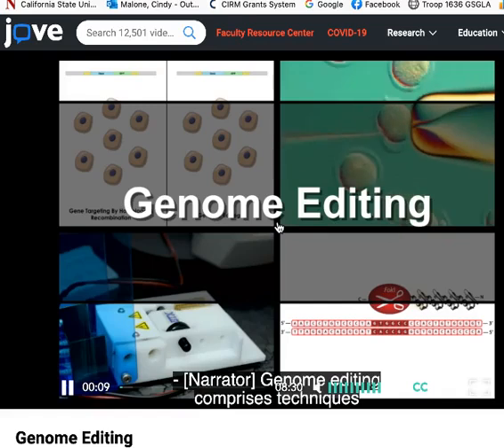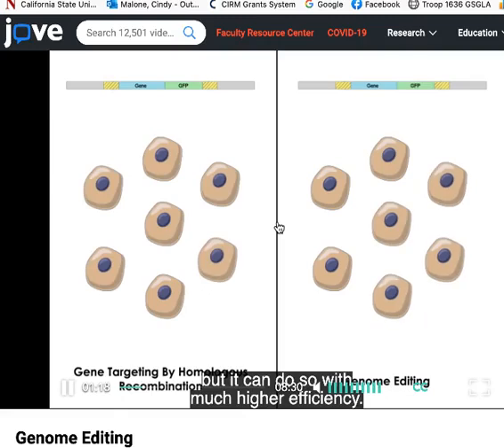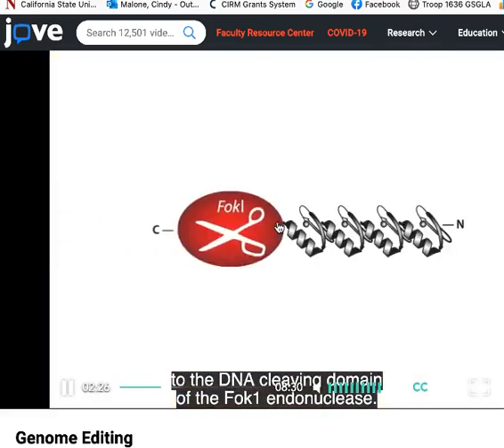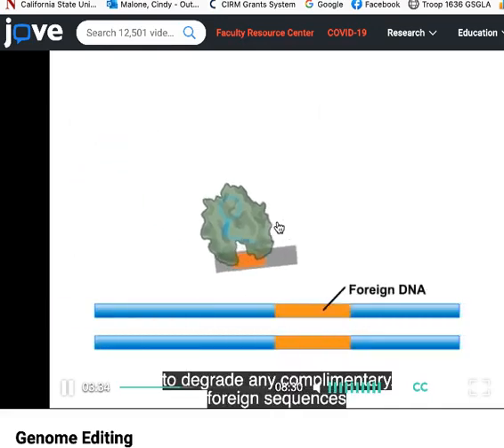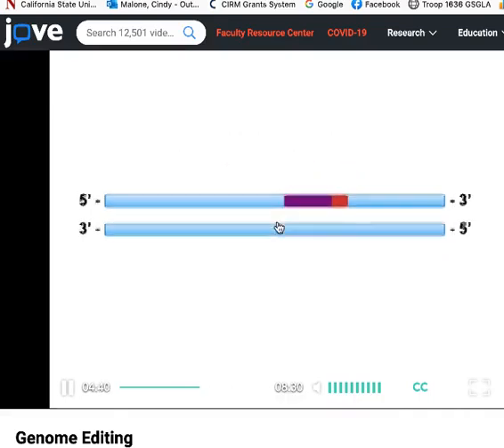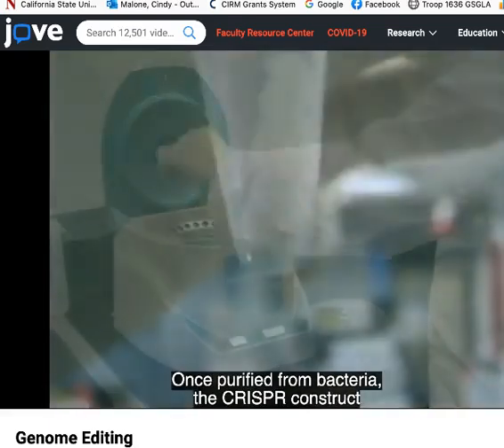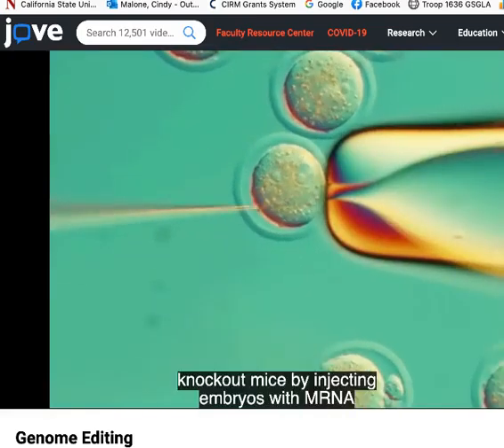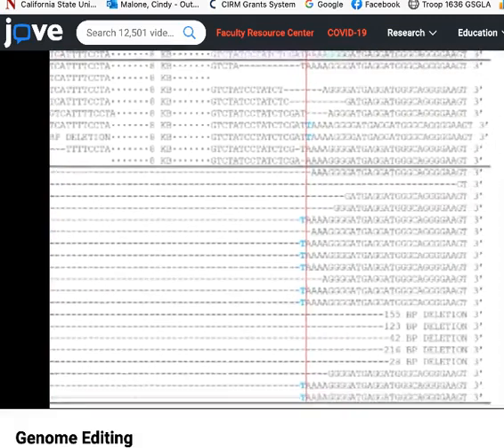Jove Genome Editing